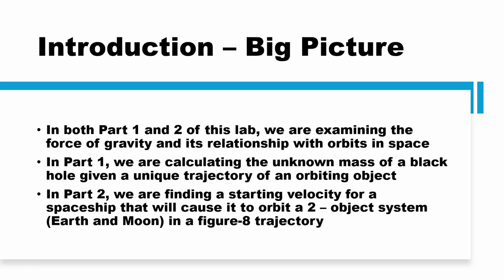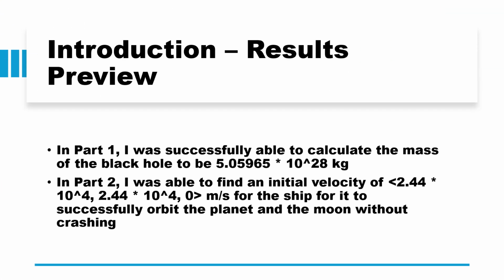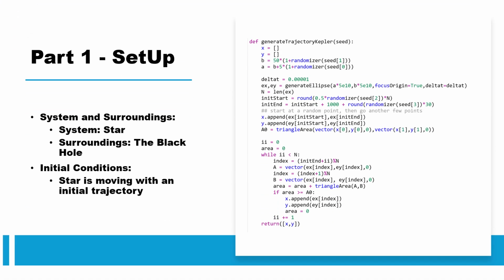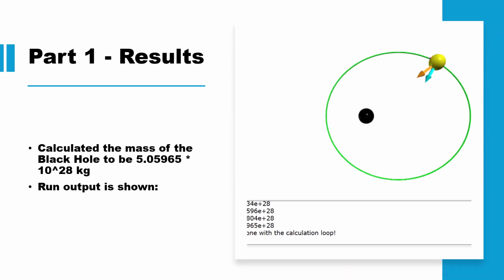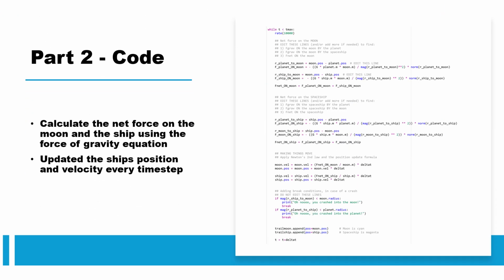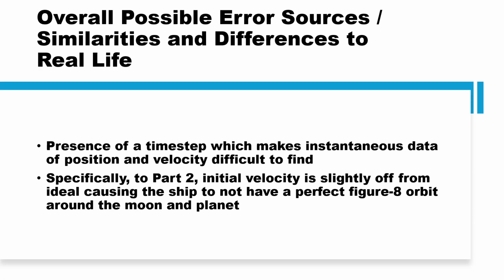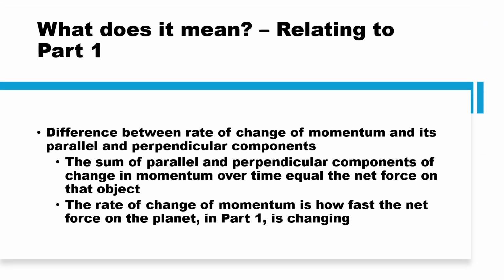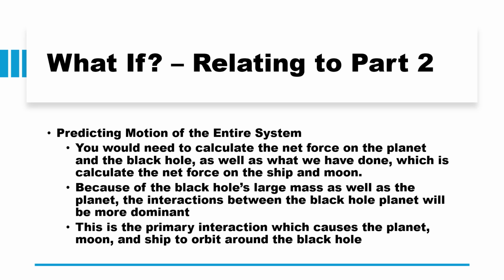Lab3 - PHYS 2211 GATECH